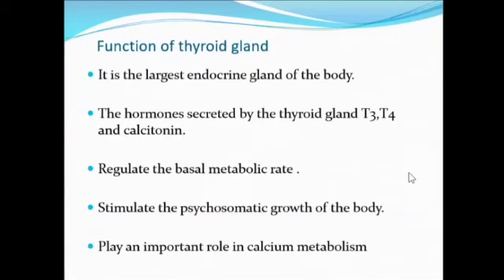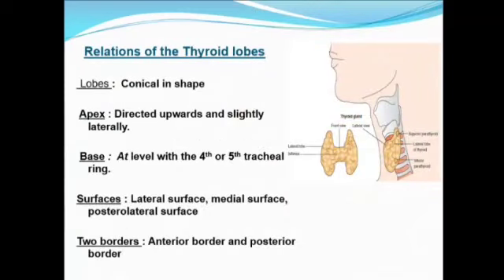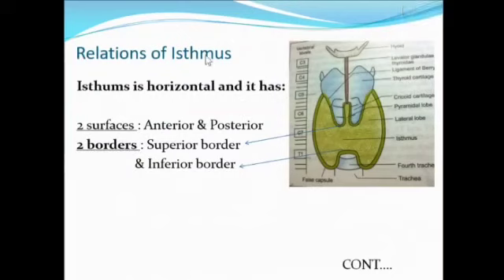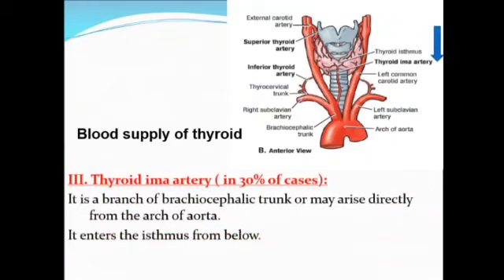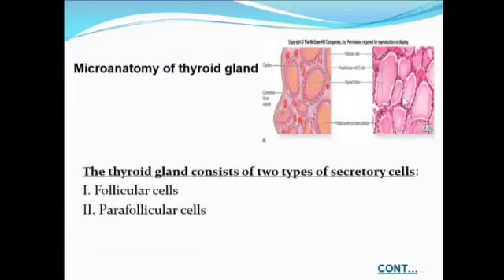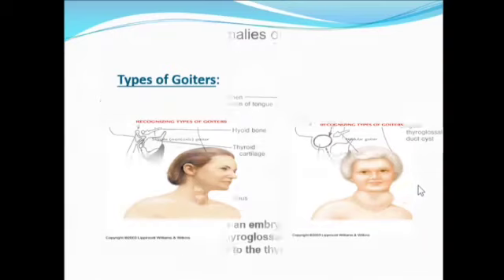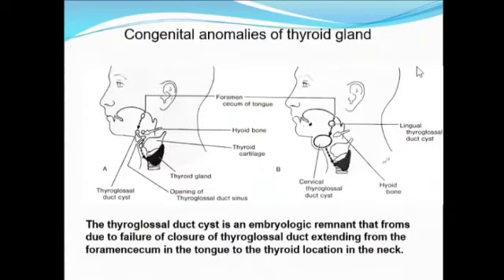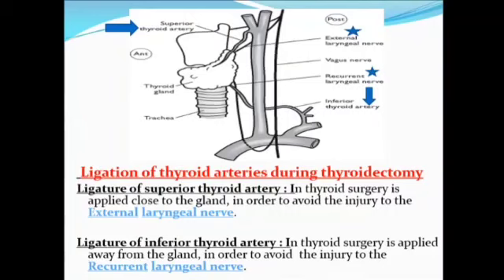Informative lecture on THYROID GLAND Dr. Mrunal Gaikwad